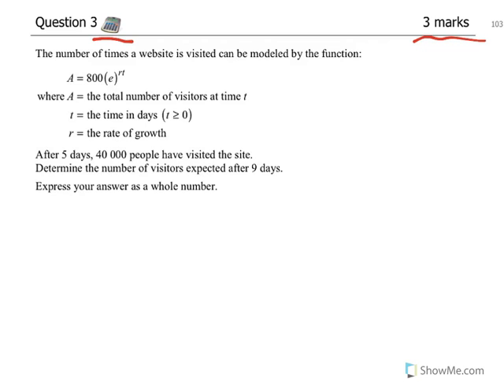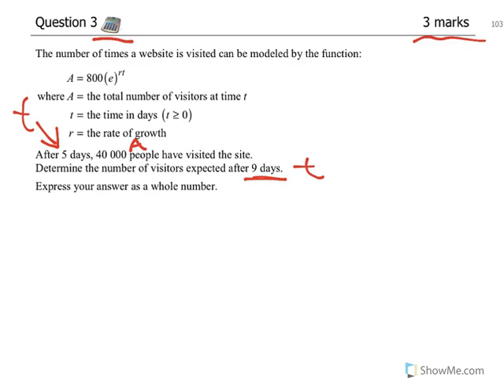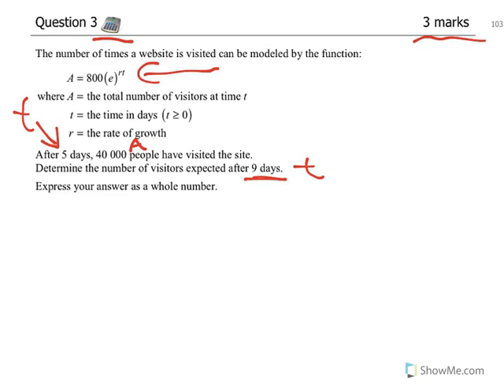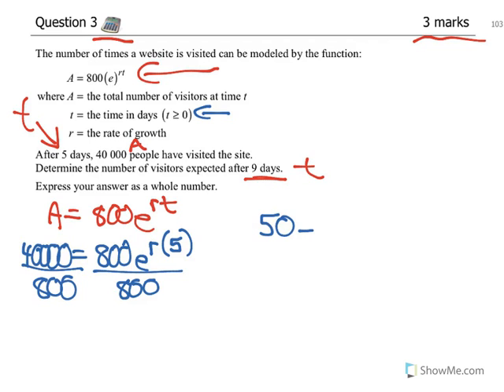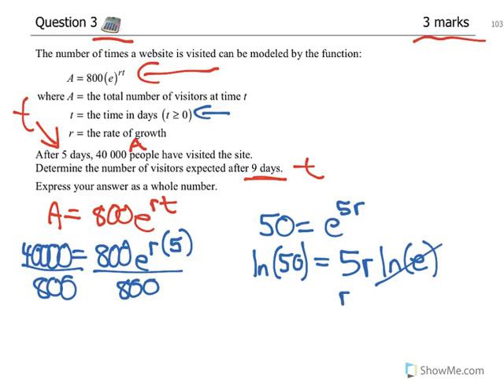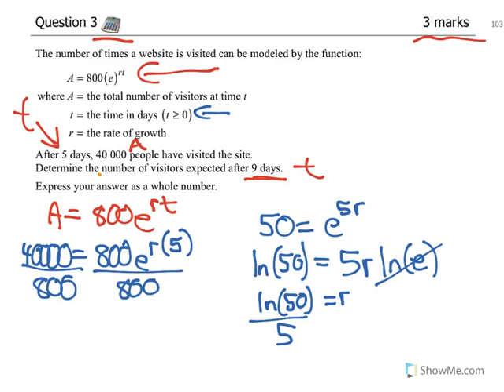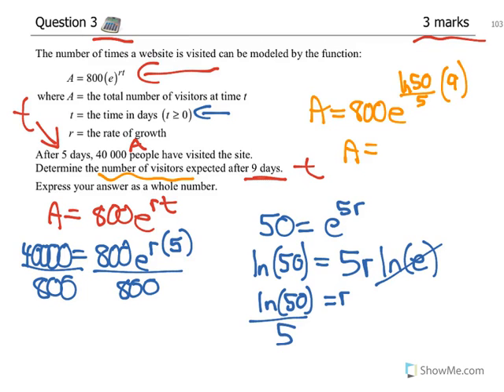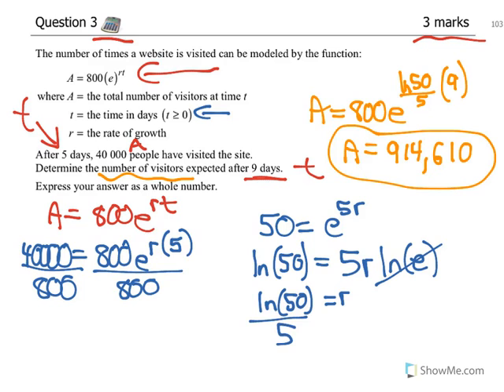Pre-Calculus Jan 2013 #3